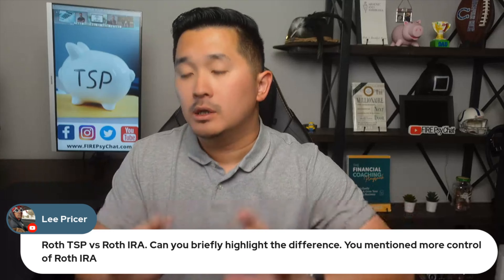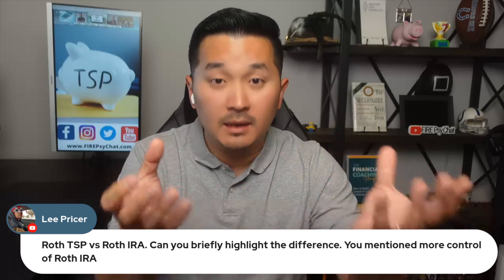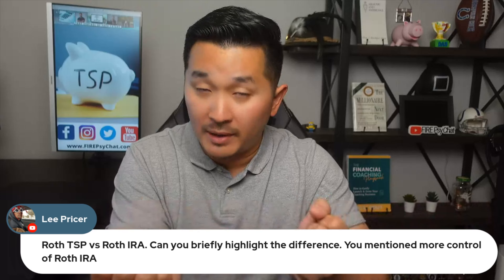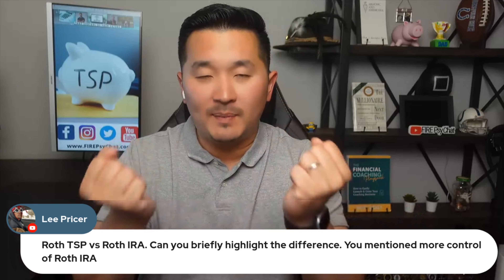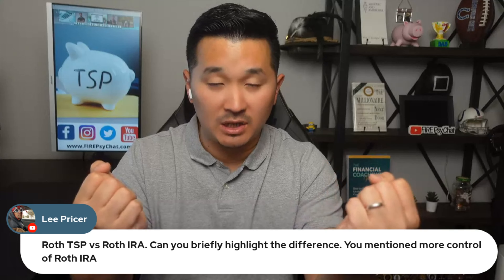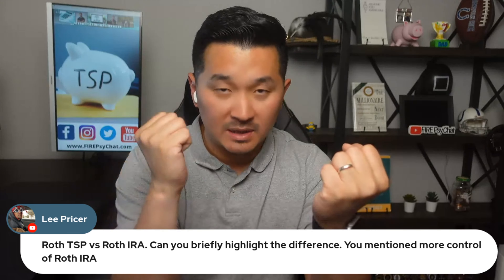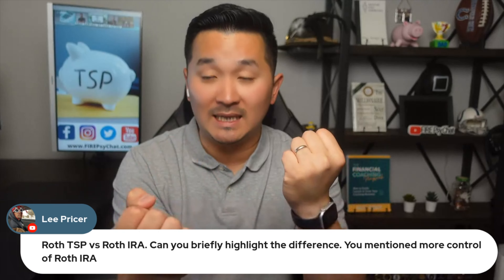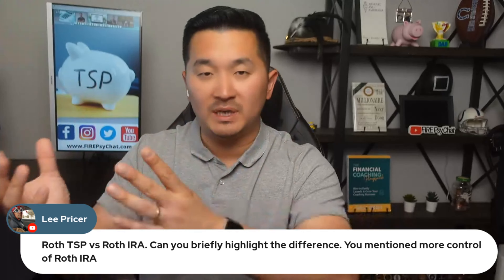The Differences Between Roth IRA & Roth TSP Explained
What's the difference between a Roth TSP (Thrift Savings Plan) and a Roth IRA? How are the same?

👨‍🏫 Free Financial Coaching 👩‍🏫
Schedule a free 20-minute Individual Coaching Session
Schedule a free 30-minute Couple's Coaching Session